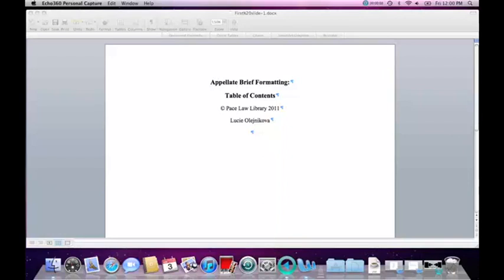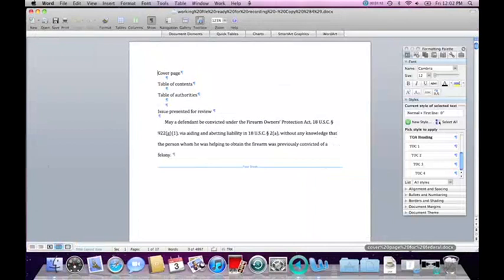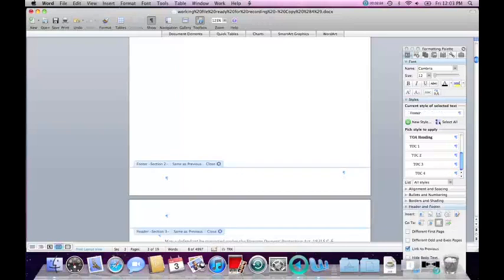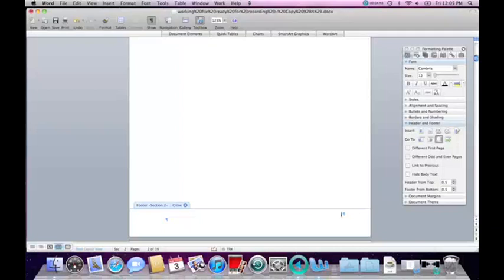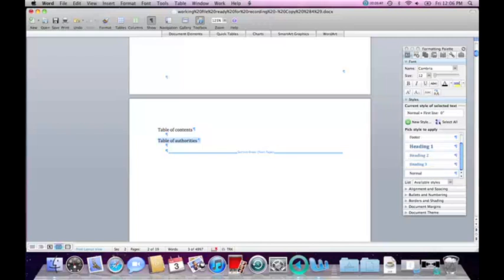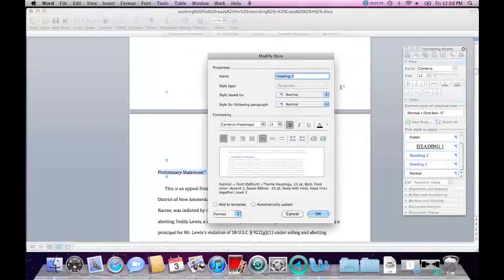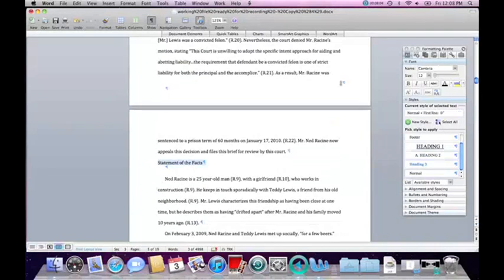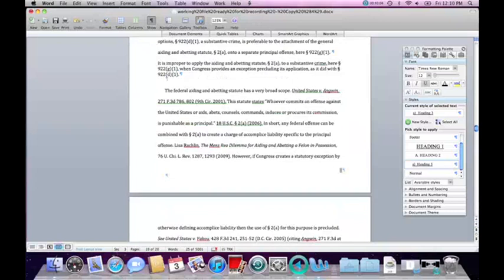Format Appellate Brief using Mac: Table of Contents and Pagination 1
This demo shows how to insert pagination and create and insert table of contents into an appellate brief, using MacBook Pro and Word 2008.  This is the beginning of this demo.